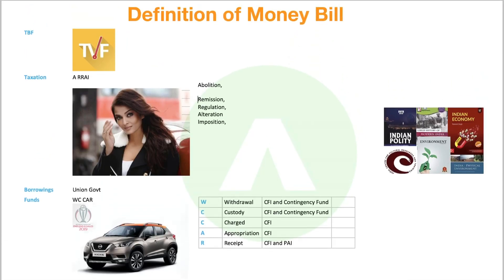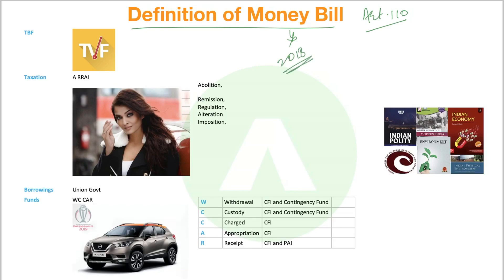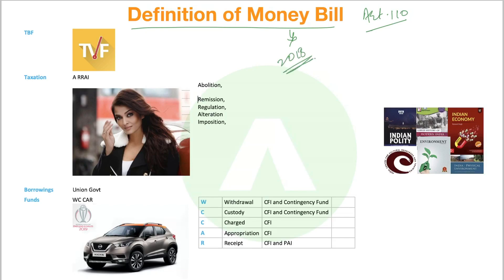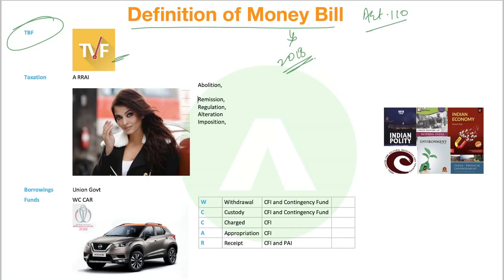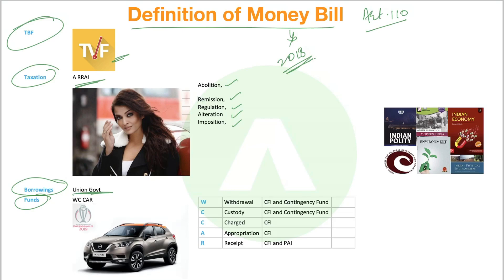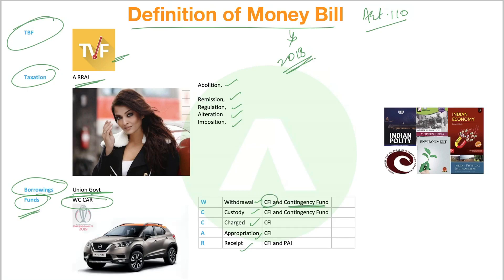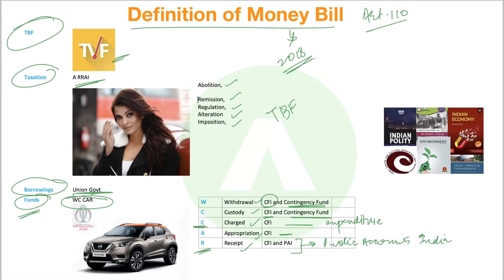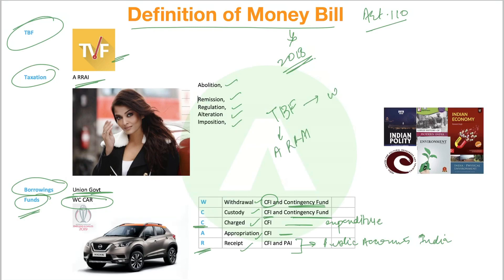Definition of Money Bill through Mnemonics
Ever imagined Aishwarya could help you remember money bill?

BeingBest brings to you the easiest way to remember the most difficult of facts for UPSC prelims.